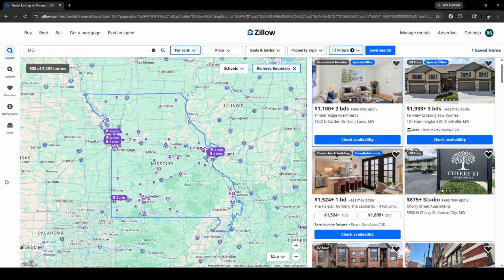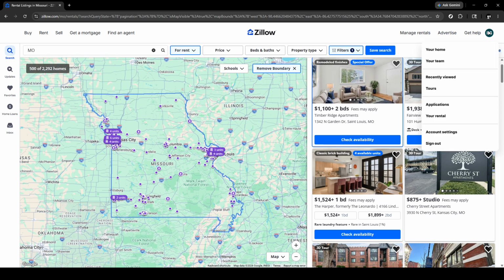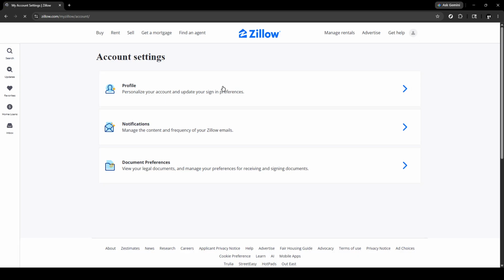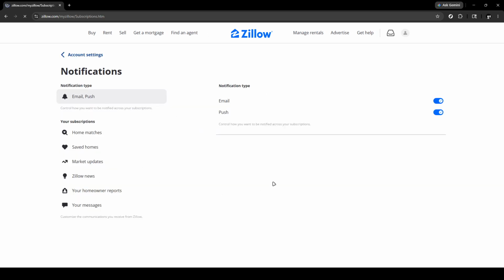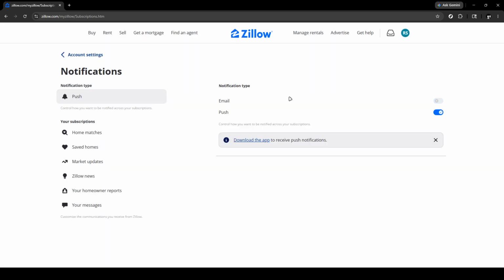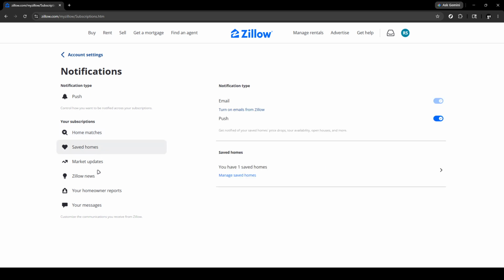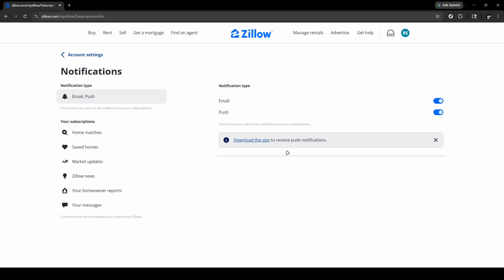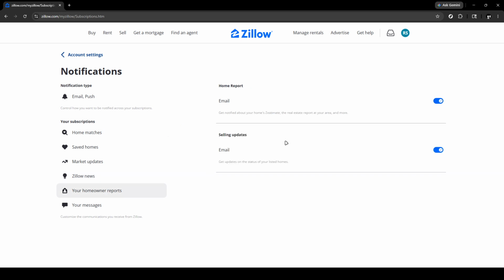How To Fix Rental Listing Expiration Notification In Zillow [2026 Full Guide]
In today's video we cover How To Fix Rental Listing Expiration Notification In Zillow [2026 Full Guide]

how to invest in real estate, how to dispute personal information on credit report, how to get an apartment with bad credit, how i fixed credit fast, how to apply for an apartment, how to get approved, how to close apps on apple tv, how to apply, rental arbitrage, how to remove old addresses from credit report, investing in real estate, invest in real estate, how ro rent, personal information letter to credit bureau, rentals, rental property, bad credit apartment rental, apartment rental with bad credit